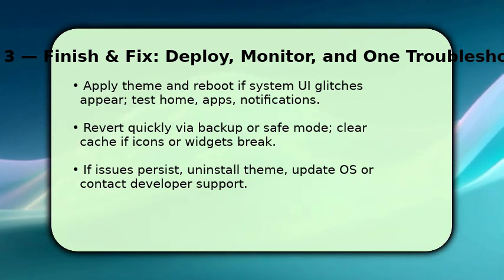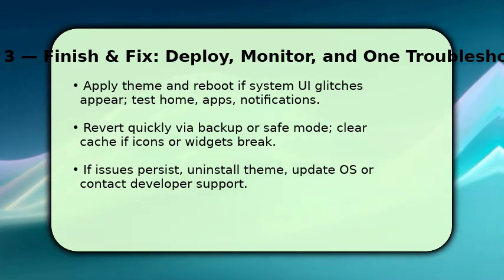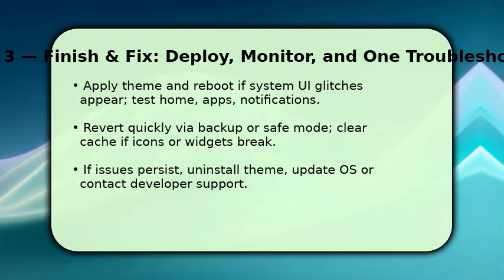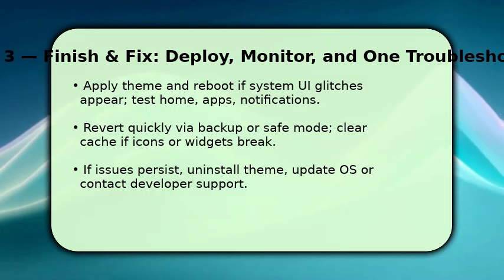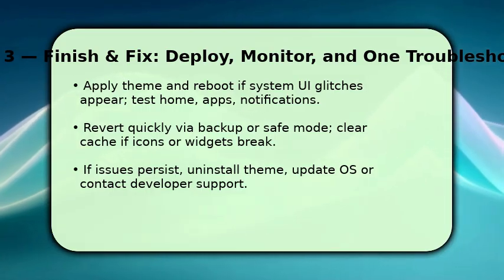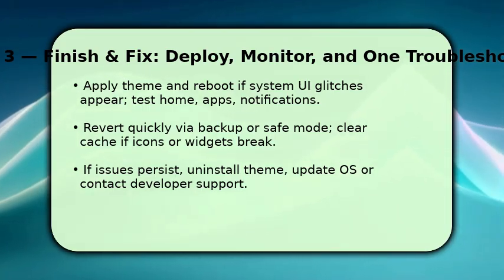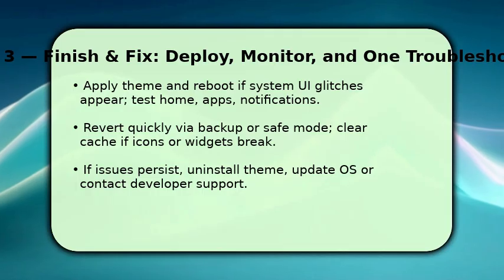How to Change Mobile Themes (updated)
How to Change Mobile Themes (updated) | 🔒 Surfshark VPN Deal — Stay private and secure. $1.99/mo + 3 Months Free ▸

Discover the step-by-step process of changing your mobile theme to enhance usability and personal style. This guide covers various methods, including manual settings adjustments on different devices and using third-party apps for a quick switch.

change mobile themes, mobile device customization, theme switching methodology, personalize your phone's look, custom theme applications, device interface design, user experience personalization, Android skinning techniques, iOS accessories settings adjustment, third-party app for changing themes